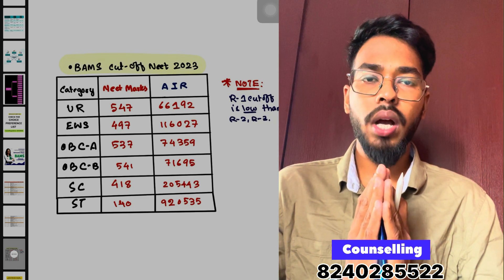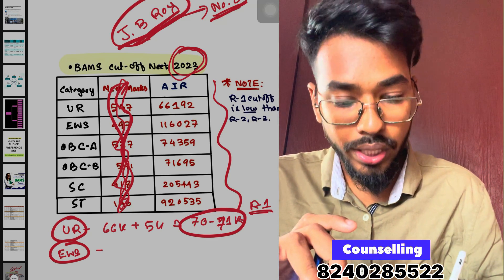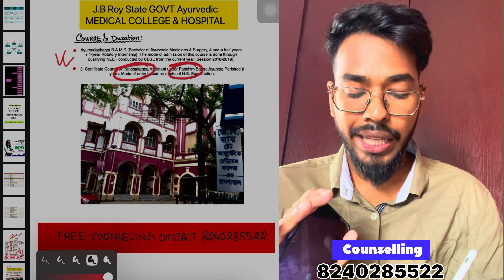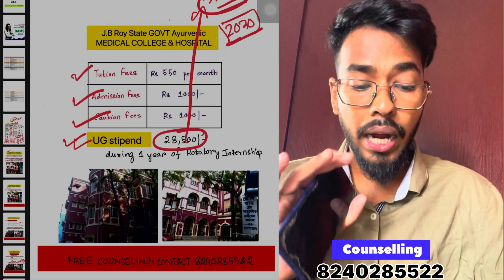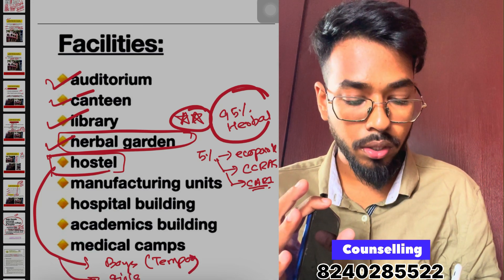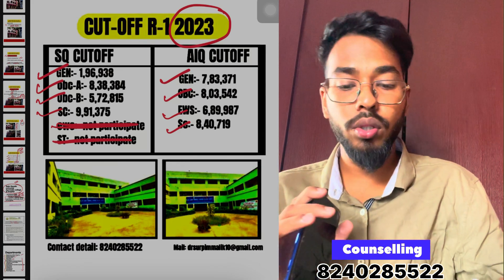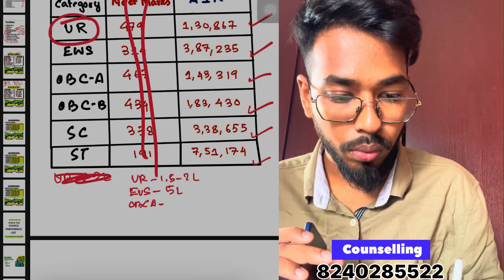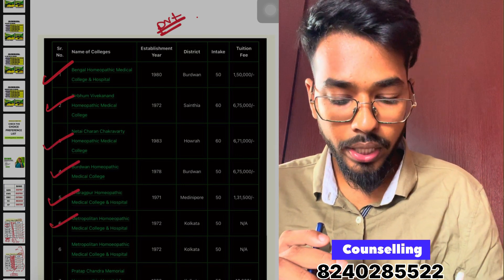West Bengal BAMS, BHMS & BUMS Expected Cutoff😱🔥Neet 2024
Tittle:- West Bengal BAMS, BHMS & BUMS Expected Cutoff😱🔥Neet 2024

☎️Call for app helpline
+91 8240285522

⭐Join NEET 2024 Counselling WhatsApp Group For the Latest Notification

West Bengal Ayush counseling
West Bengal BHMS counselling
NIH KOLKATA CUTOFF
AACCC COUNSELLING SCHEDULE, AACCC
SCHEDULE, ALL INDIA AYUSH OCUNSELLING
SCHDEULE, BAMS SCHEDULE, BAMS COUNSELING,
BAMS ADMISSIONS, NEET SCHEDULE, NEET BAMS,
AACCC LATEST INFO, BAMS LATEST UPADTES,
AACCC, BAMS, BHMS, BUMS, NEET, NEET 2024

Bengal Ayurveda
Bengal Ayurveda